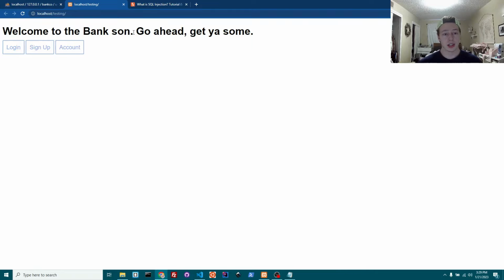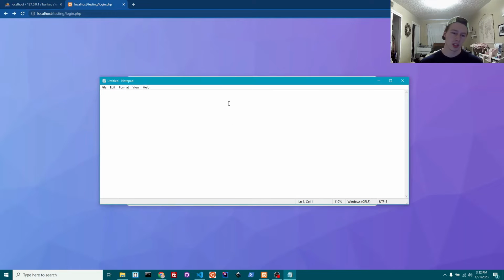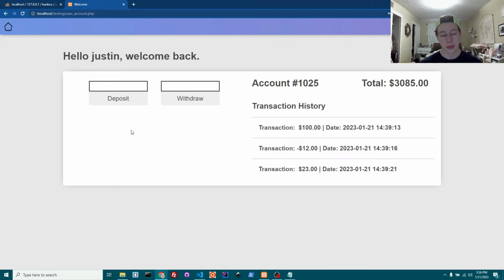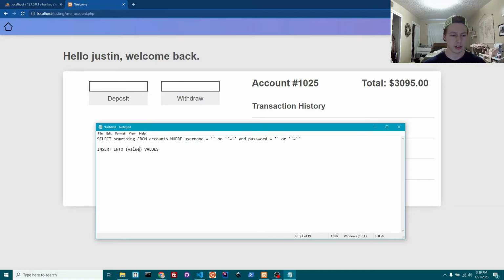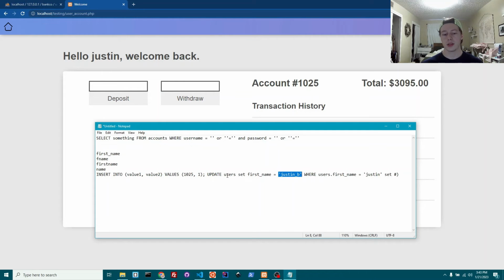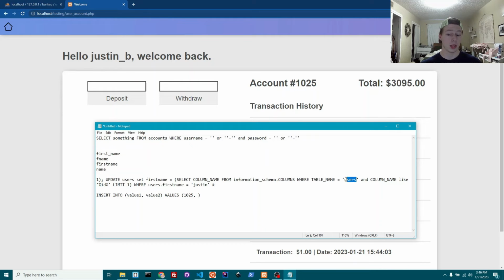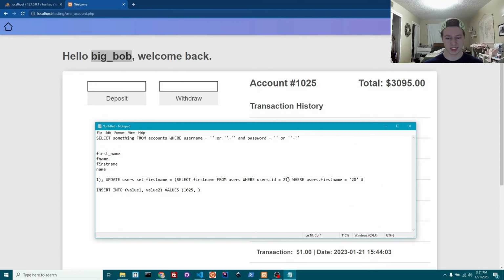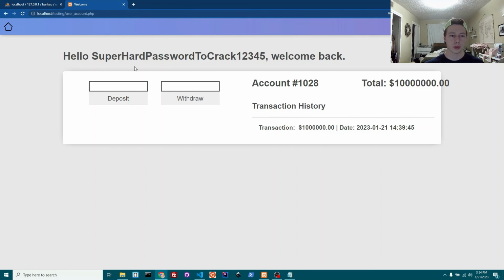Ethical Hacking Tutorial | SQL Injection | Hacking my own site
These techniques are to be done for educational purposed only so you all can see what actually in sql injection.